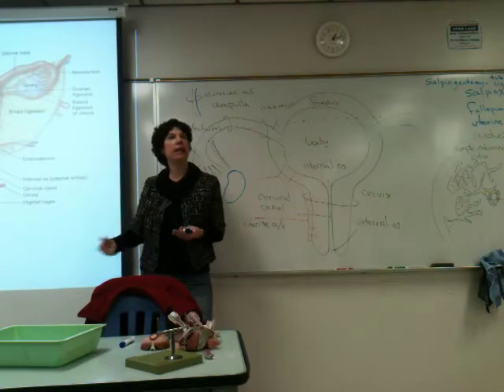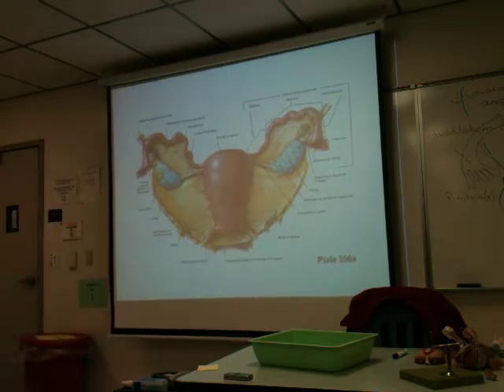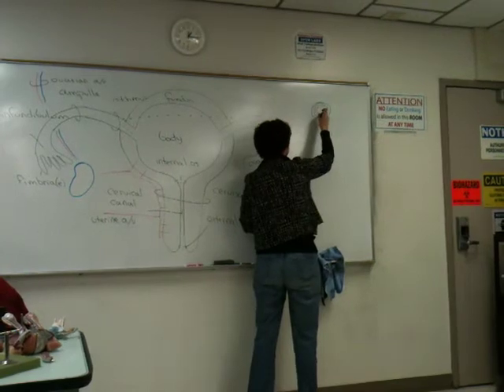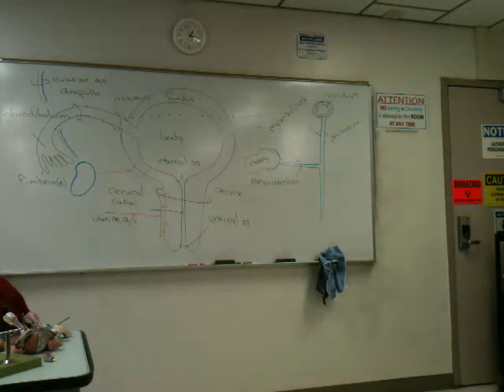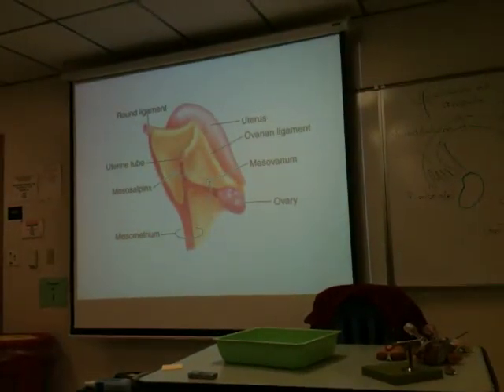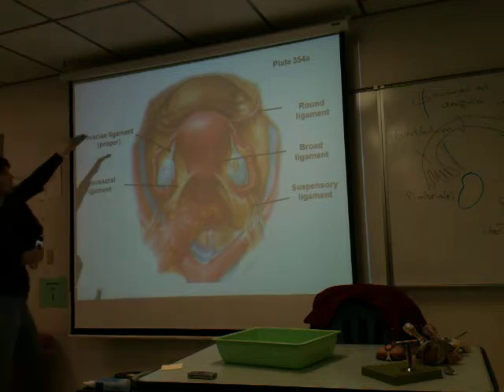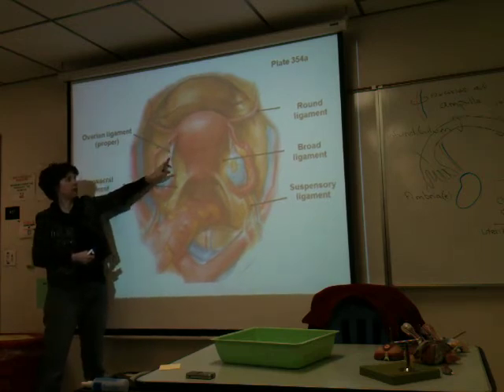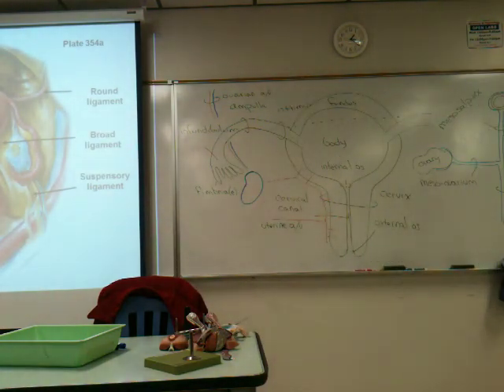Woolsey Bio431 Spring13 Female Reproductive Anatomy 1.31.13 Part 3